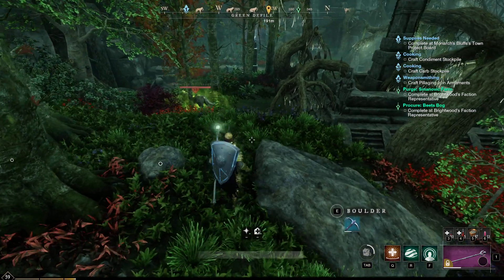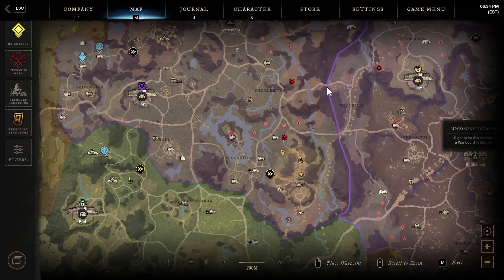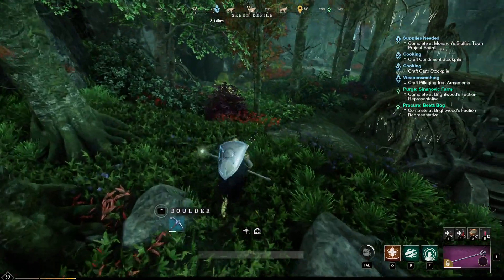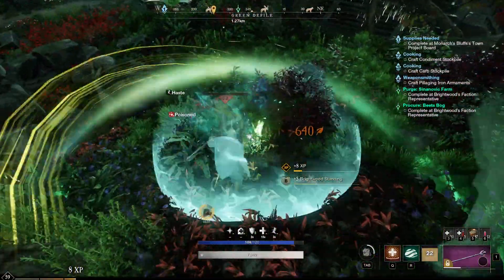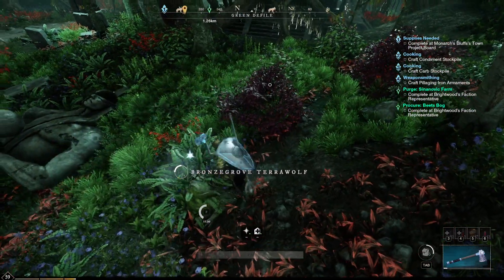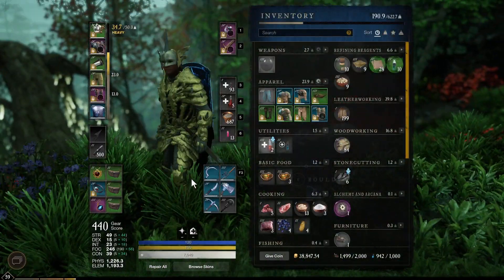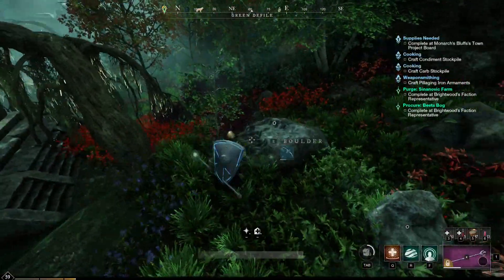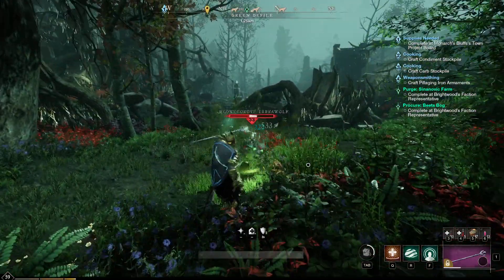New World - Best Logging XP farming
Short guide showing you one of the fastest and best ways to level up the logging gather tradeskill in New World.  These wolfs are located in Brightwood's angry earth area in the south east section of the map.  Please note, there is one additional wolf you can pull if your a range weapon user that is across from the first wolf spawn.  I didn't show that because if a lower level player is going to use this method of farming for logging xp, the 2 wolfs would be a little harder to kill and wouldn't really benefit.  But if your a high level, you can do the additional wolf spawn pull making this way to get logging xp even faster.